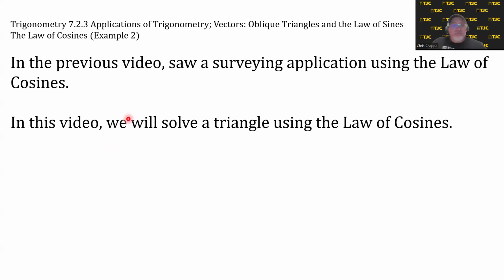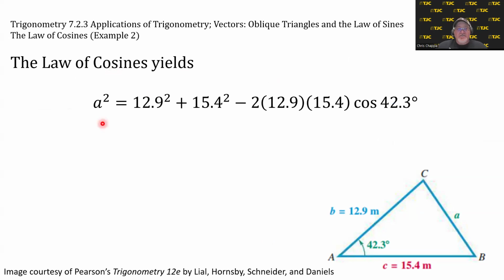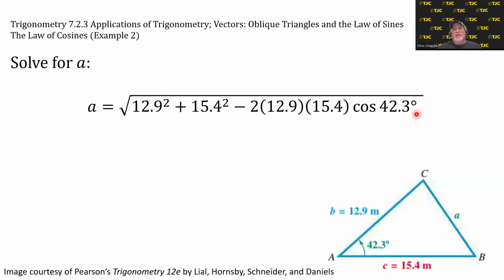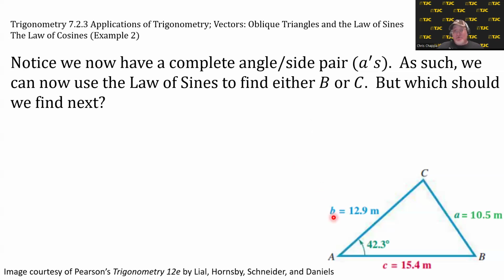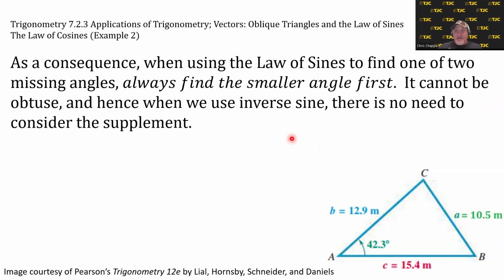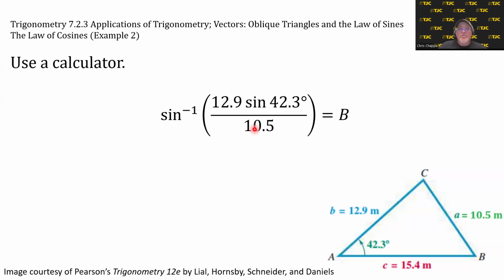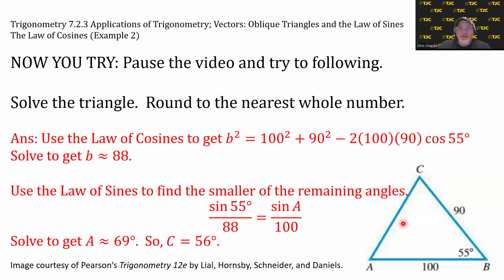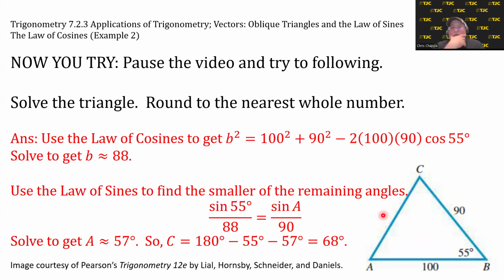Trigonometry Video 7.2.3 - The Law of Cosines (Example 2)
Section 2 – The Law of Cosines
Video 3 – The Law of Cosines (Example 2)